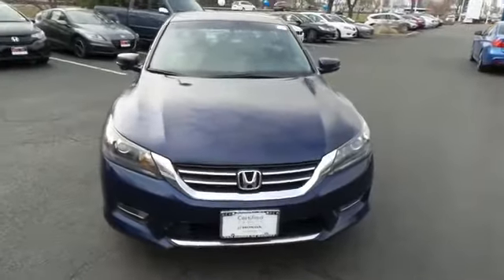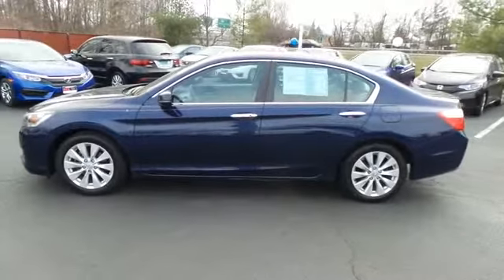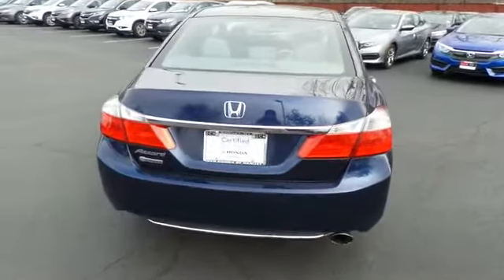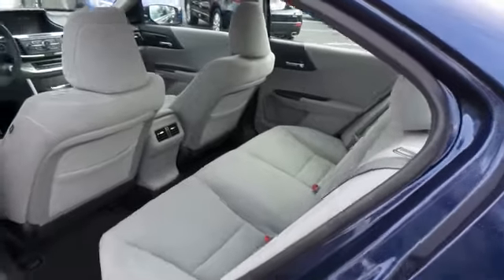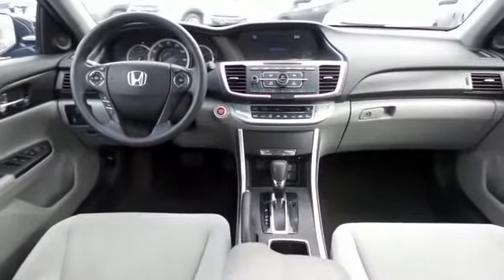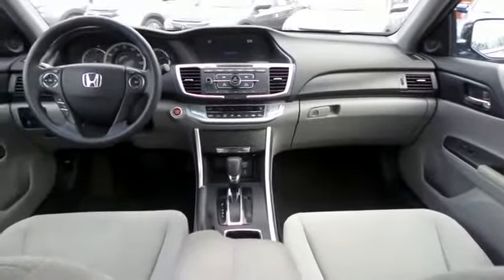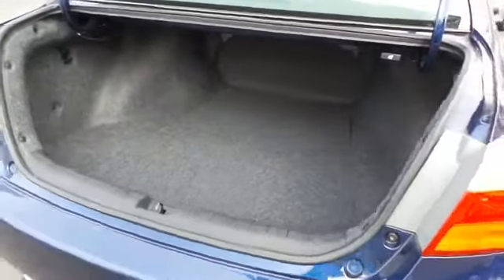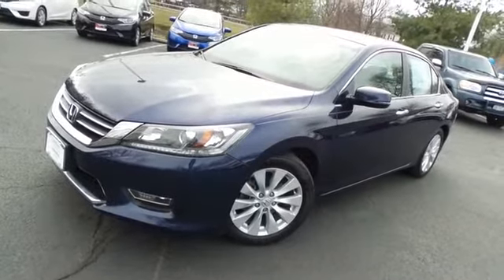2013 Honda Accord Sdn HNR626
2013 HONDA ACCORD SDN Nanuet, NY
Stock# HNR626

* * * * * OEM CERTIFIED * * * * * VALUE PRICED,ONE OWNER, BACK-UP CAMERA, BLIND SPOT MONITOR, BLUETOOTH, MOONROOF, MP3 Player, KEYLESS ENTRY, 36 MPG Highway, ALLOY WHEELS! BAD CREDIT, NO CREDIT, NO PROBLEM. CARFAX REPORT SHOWS 1 OWNERS and SERVICE RECORDS. Thanks to an extensive used-car warranty, every Honda Certified Pre-Owned Vehicle comes with peace of mind. It covers major engine and transmission components, except for standard maintenance items, body glass and interior. Honda will repair or replace any covered part that is defective in material or workmanship under normal use. The Honda Certified Pre-Owned Vehicle Limited Warranty extends the powertrain coverage to 7 years*/100,000 total odometer miles (whichever occurs first). *See dealer for details. DCH Honda of Nanuet proudly services Northern New Jersey, New York, Connecticut and other areas. Come Visit our huge Indoor pre-owned showroom!